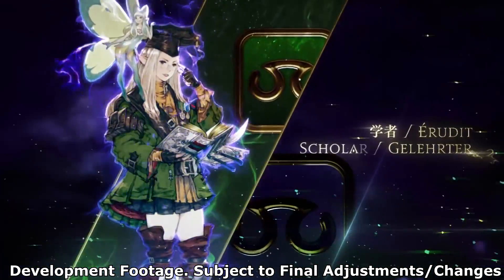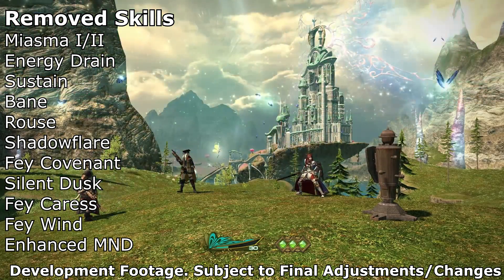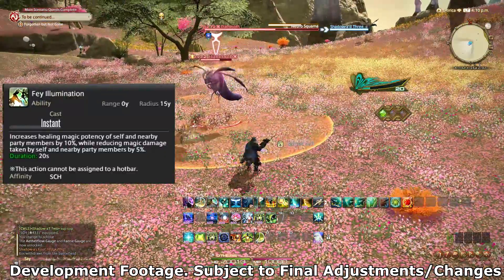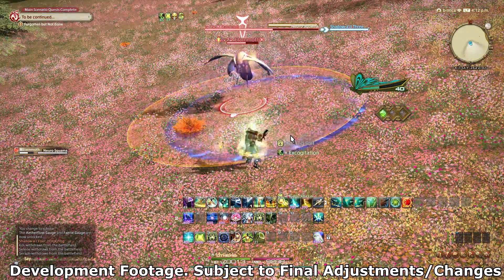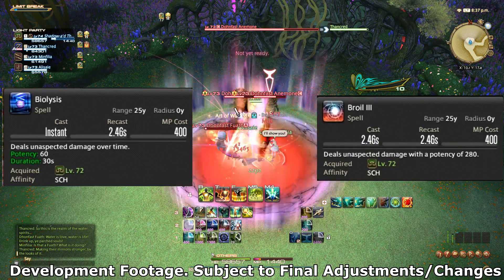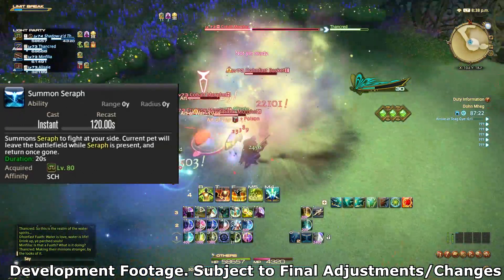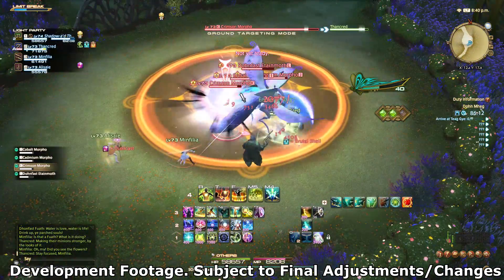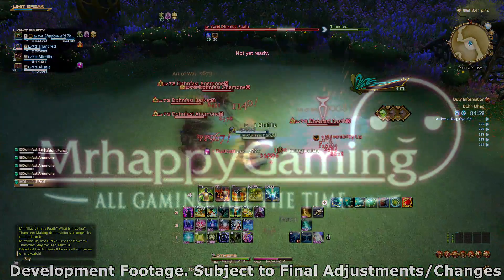FFXIV: Scholar COMPLETE Shadowbringers Ability Reveal Overview & Thoughts